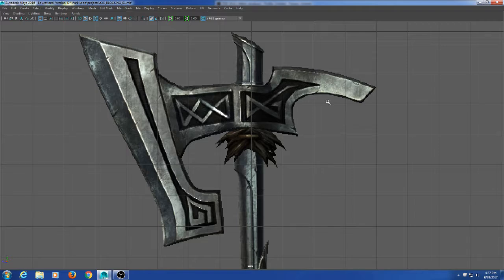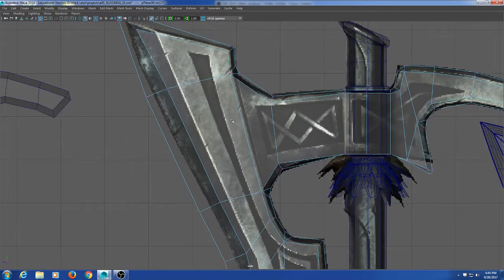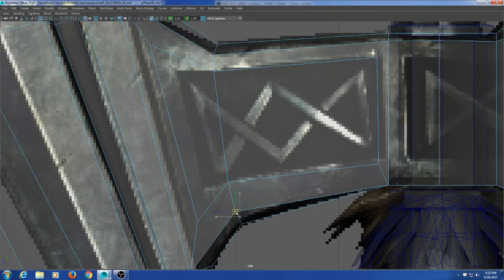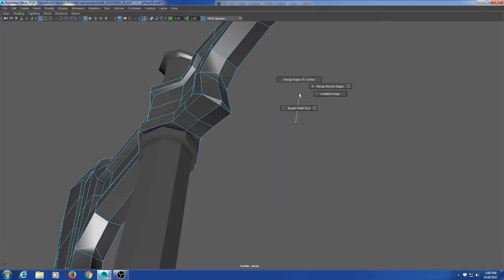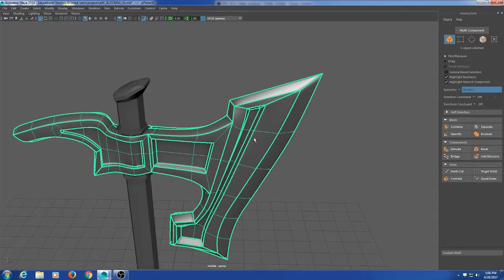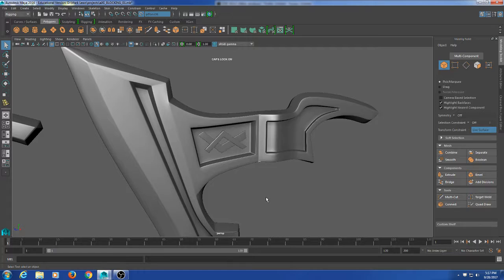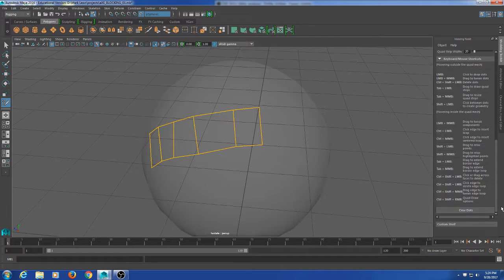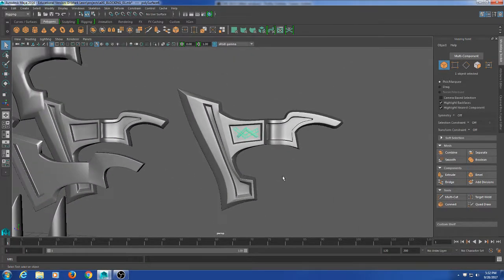Axe Highpoly Details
Axe detailing